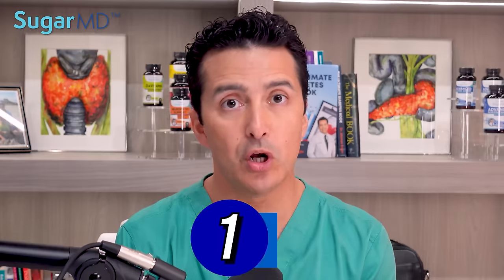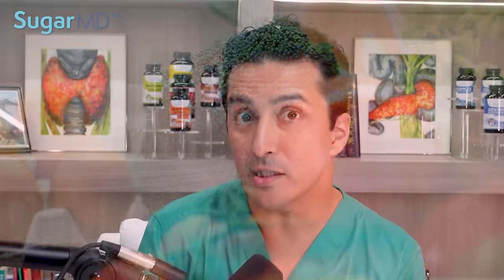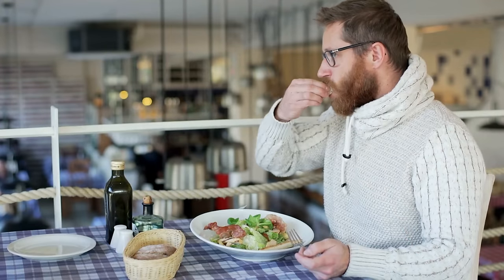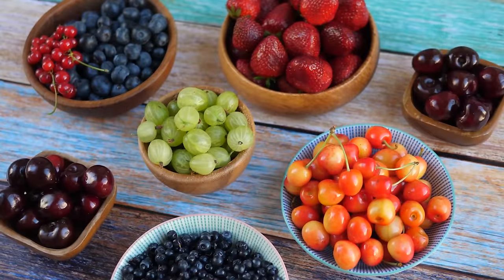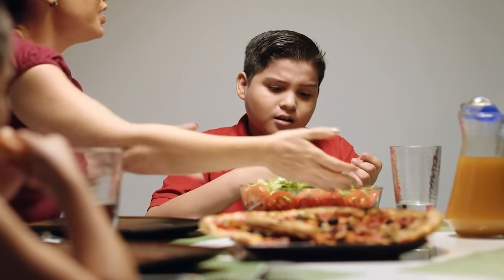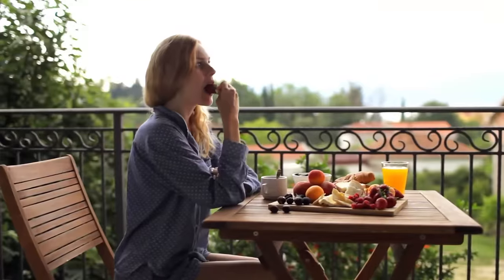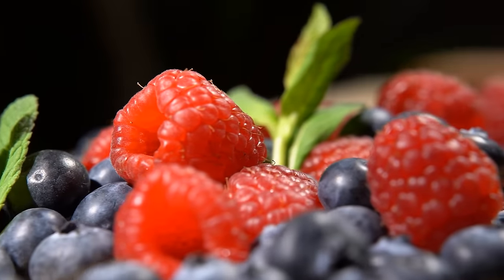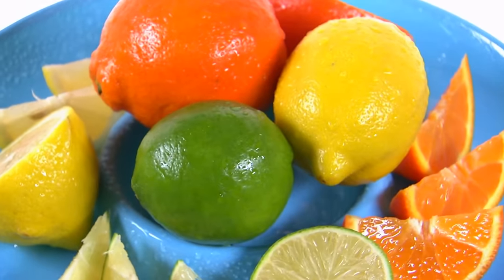Follow This Diet To Reverse Insulin Resistance & Diabetes in 2 Weeks!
Several actions are known to decrease insulin resistance. It is reversible with exercise, diet, weight loss and if needed, medications. In this video, Dr. Ergin will share some knowledge on how to reverse insulin resistance in natural ways.

Chapters:
00:00 Introduction To Insulin Resistance
02:03 How To Overcome Insulin Resistance
02:18 What Causes Insulin Resistance And How Does It Develop
03:28 Symptoms Of Insulin Resistance
04:28 Dietary Approach To Insulin Resistance
05:28 Glycemic Index
11:57 What Are The Monounsaturated And Polyunsaturated Fatty Acids
13:30 Medications To Help Insulin Resistance
14:00 How To Test If You Have Insulin Resistance
18:00 Conclusion